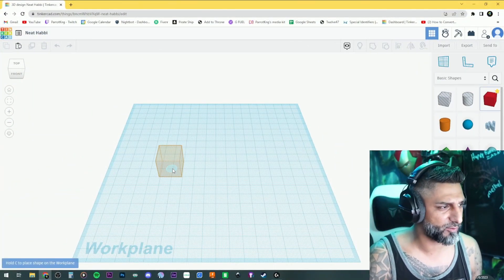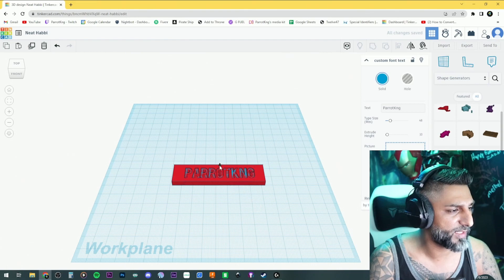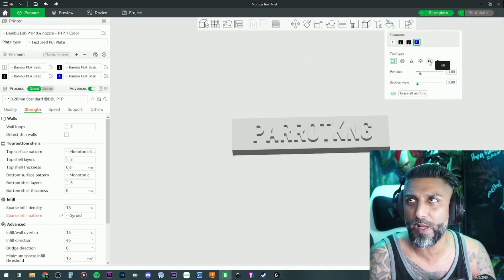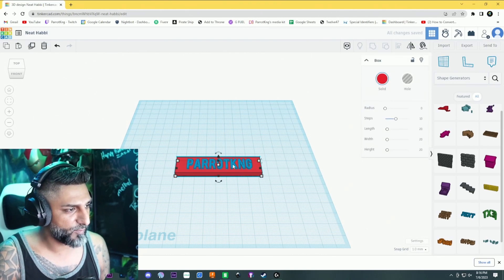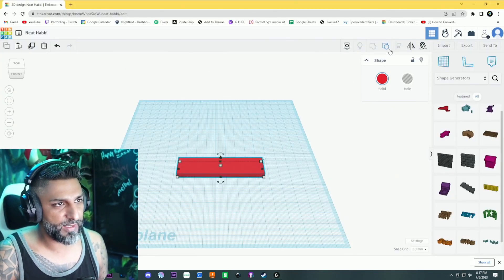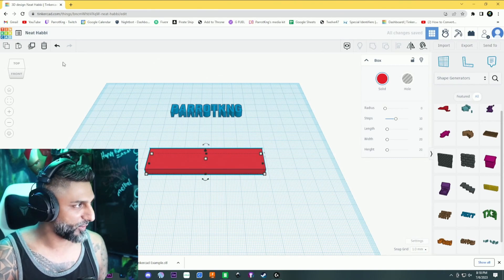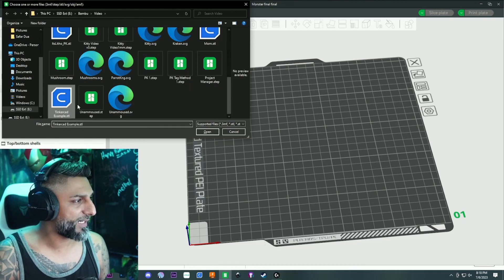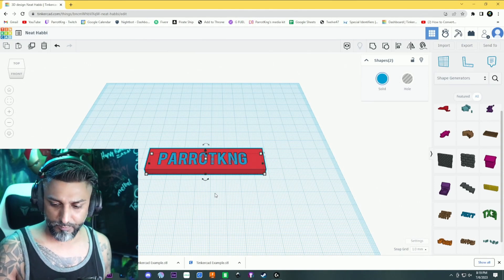Tinkercad and Bambu Slicer Painting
This video will show you how I design in Tinkercad for color painting that's Bambu slicer friendly!

🔴 *** ABOUT ME ***
D Printing hobby started in late 2022. Current printers: Ender 3 Neo, Bambu X1 Carbon, Bambu P1P

• Tinkercad Designs
• 3DPrinting
• Bambu